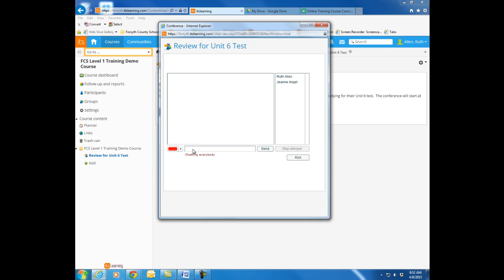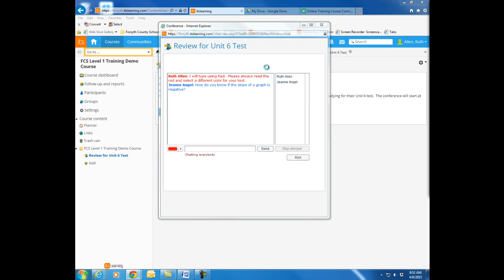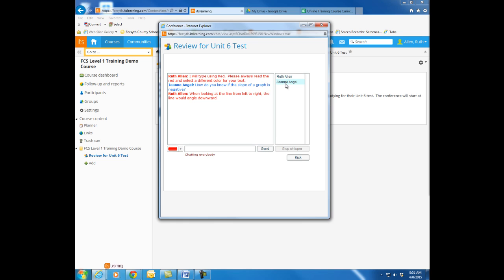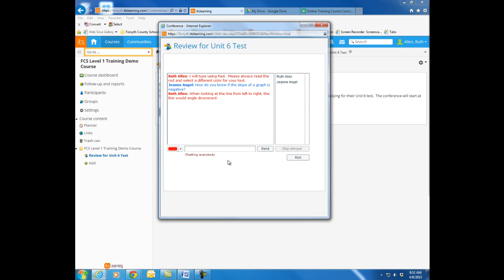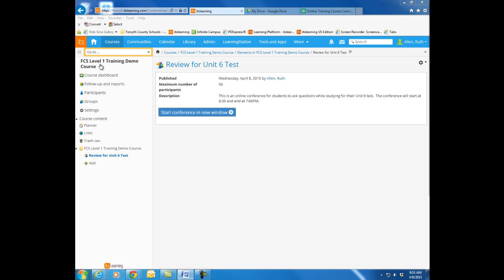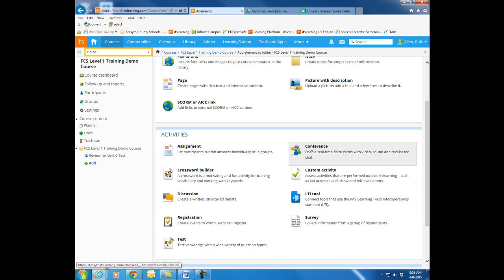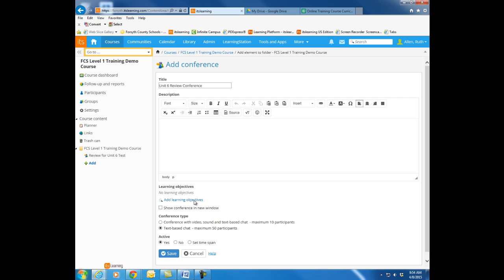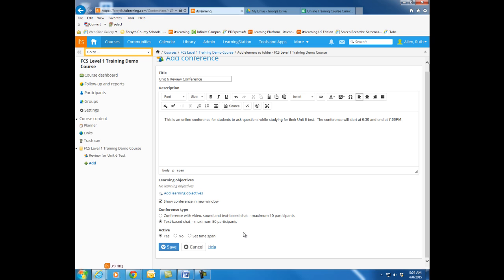itslearning Conference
How to create a conference in itslearning